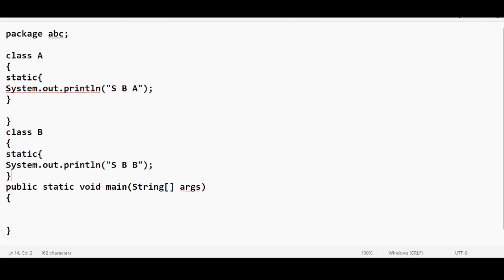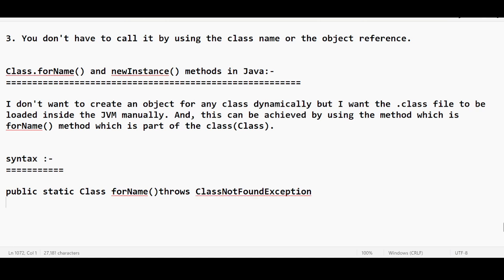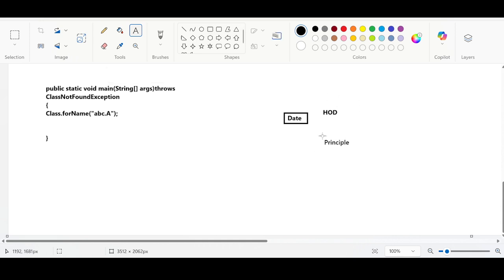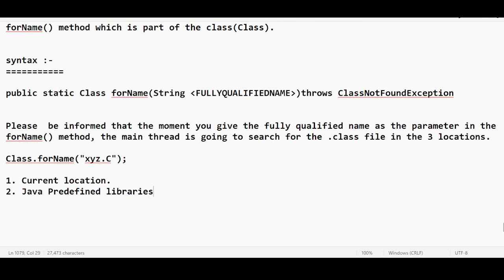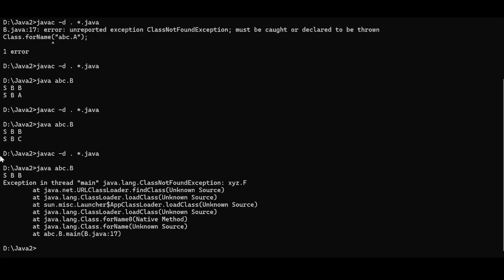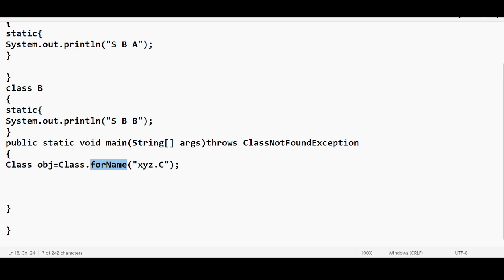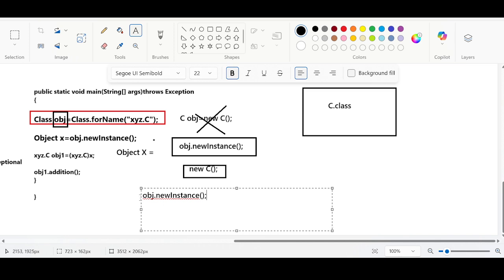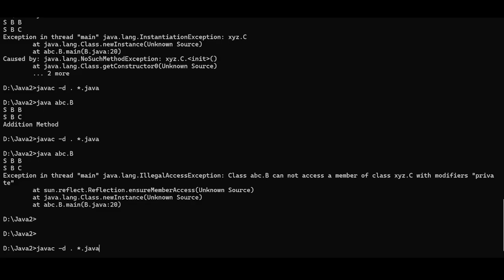Java OOPS- class 20- Class.forName() and newInstance() method explained in detail